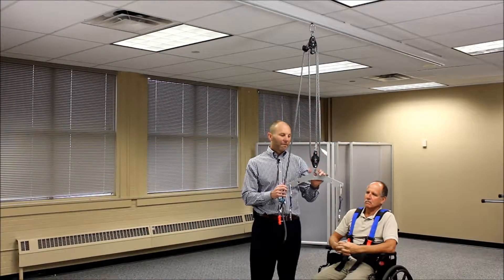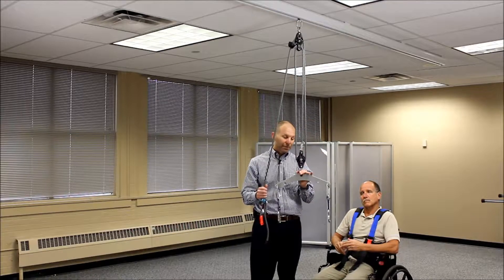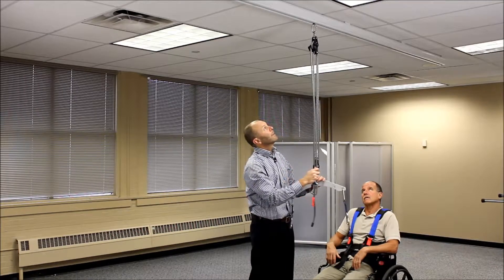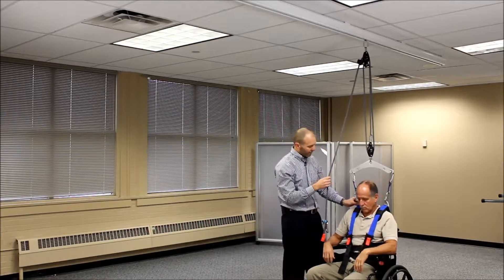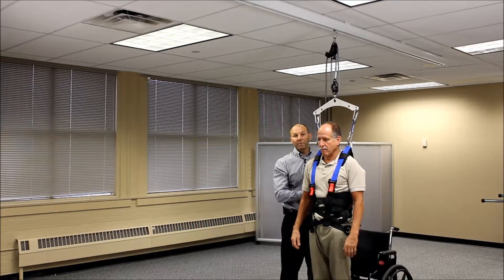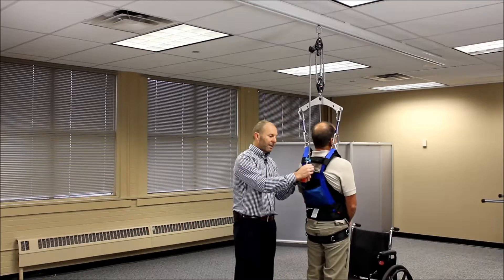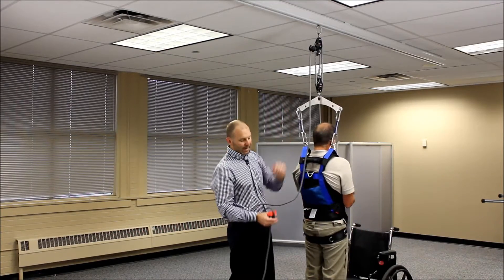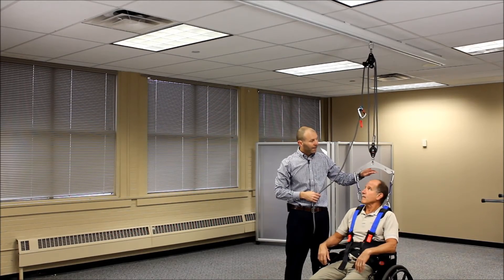Using the Pulley System on the Biodex FreeStep SAS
Dr. Kurt Jackson demonstrates how to engage and disengage the rope from the pulley cleats in the Biodex FreeStep Supported Ambulation System (SAS).